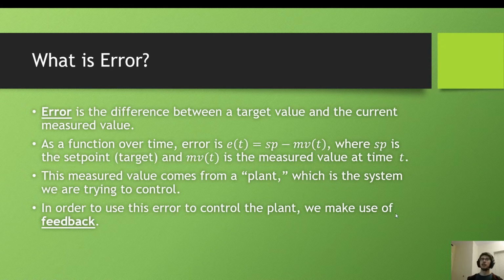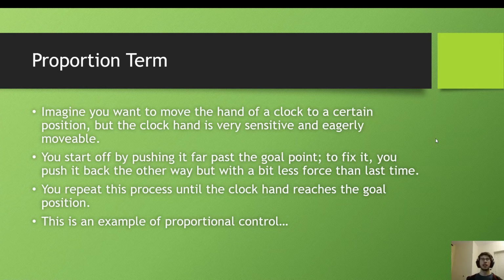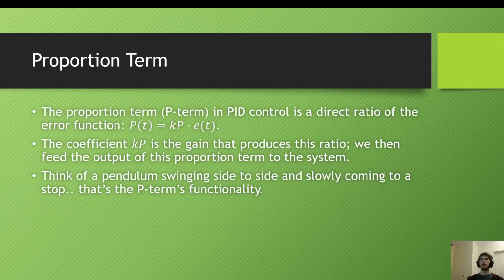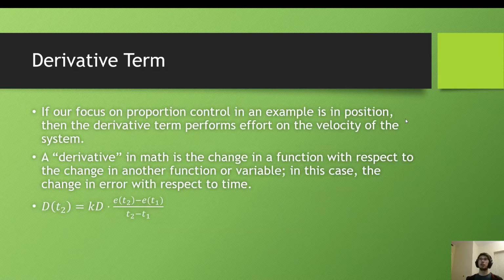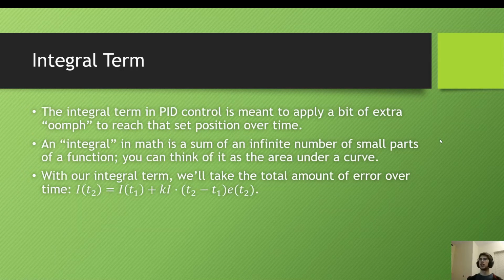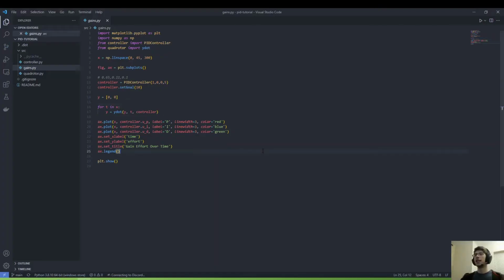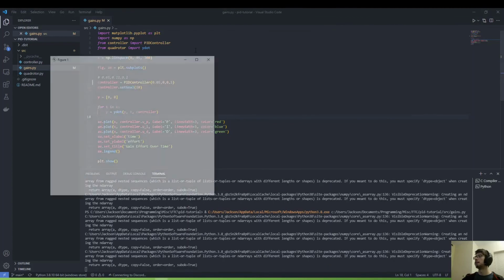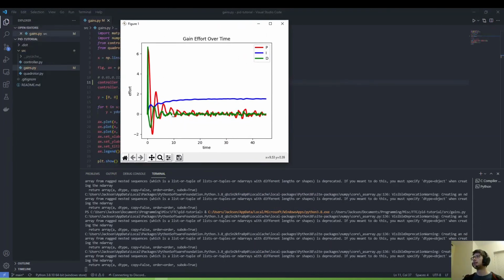PID Control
A video on PID control.